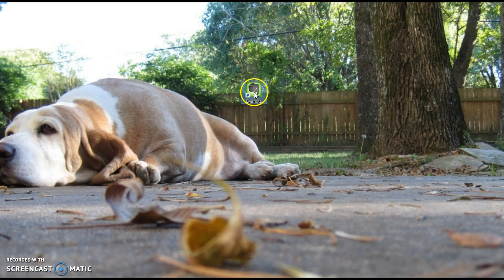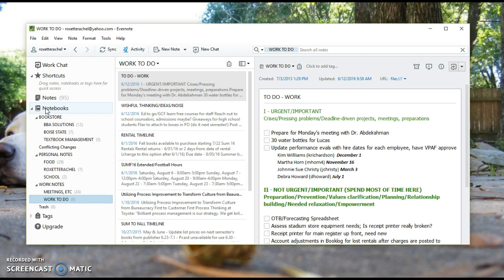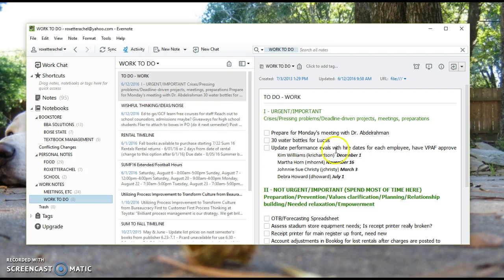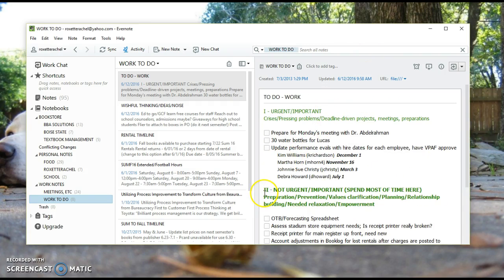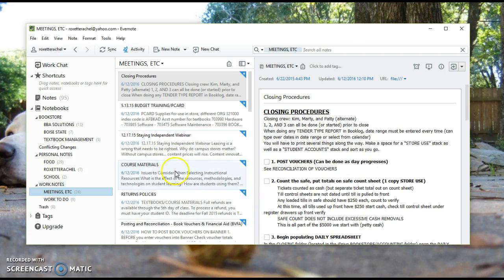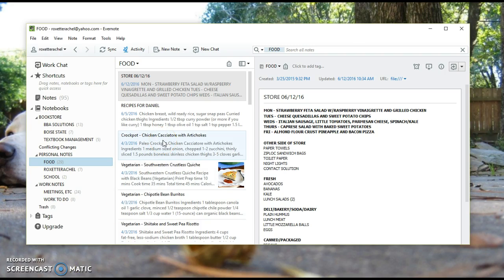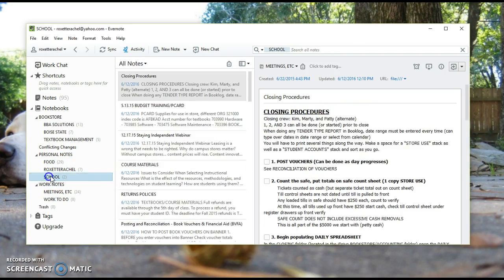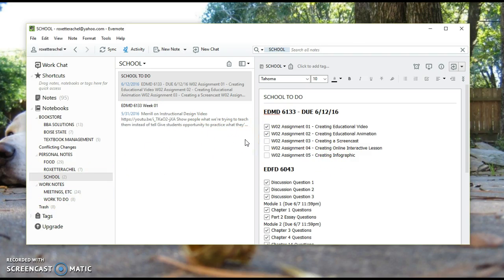Manage your life with Evernote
How I use Evernote to manage my work and home priorities